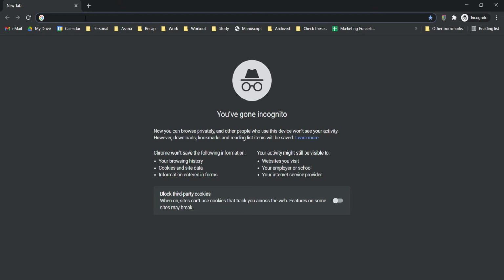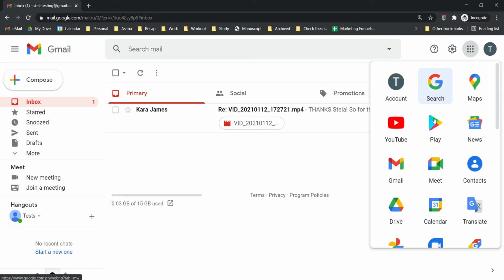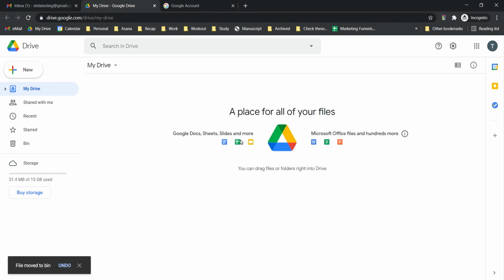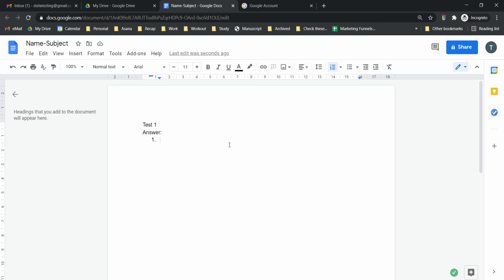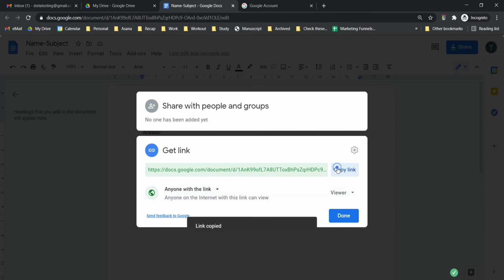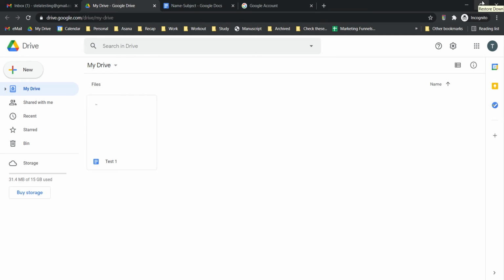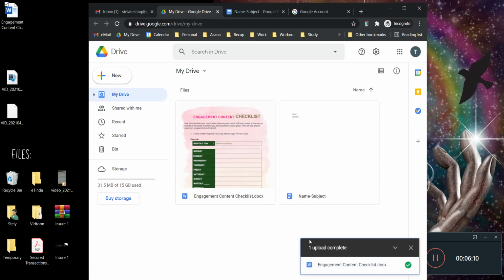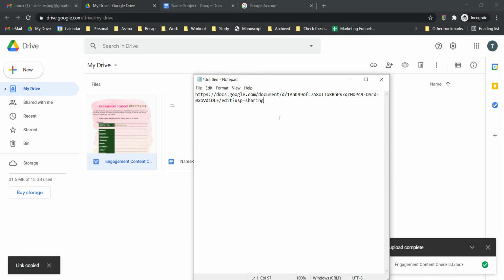How to Create Document or Upload File on Google Drive For Beginners Only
Hi there. This is a quick video - no script whatsoever. Just made it impromptu to guide my classmates who are new to Google Drive.

XOXO,
Stely